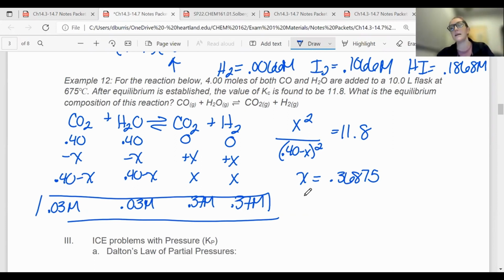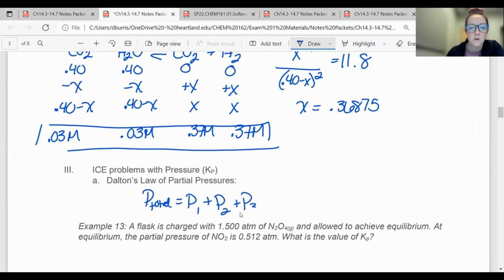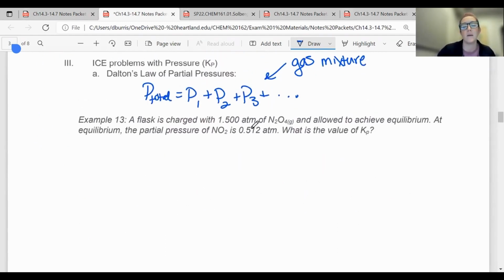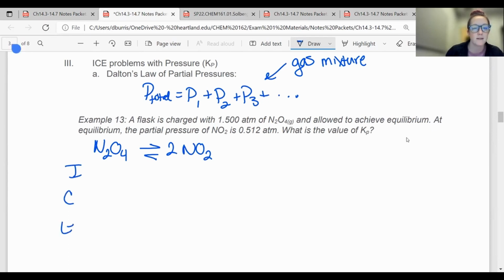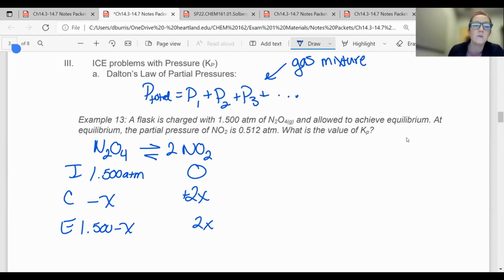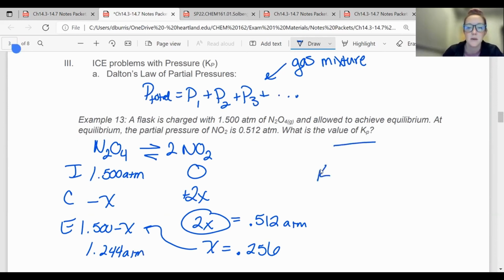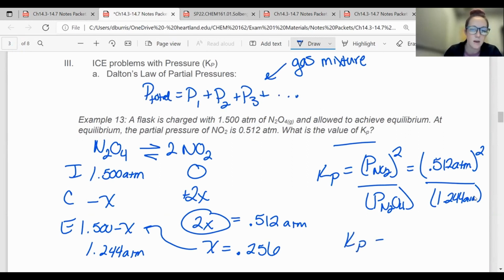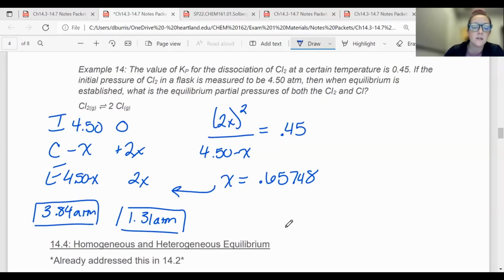3.8 ICE Tables with Kp